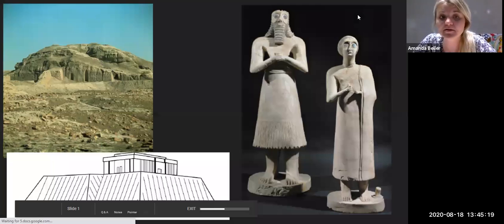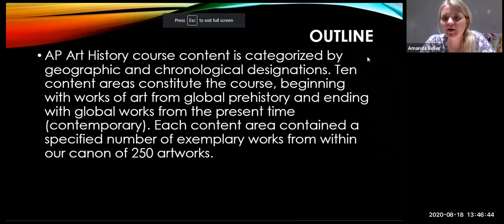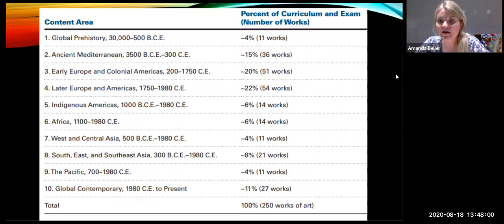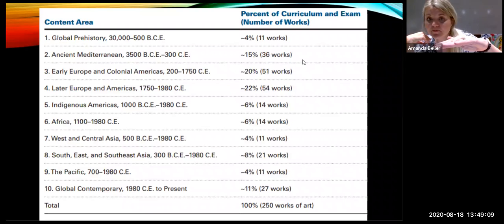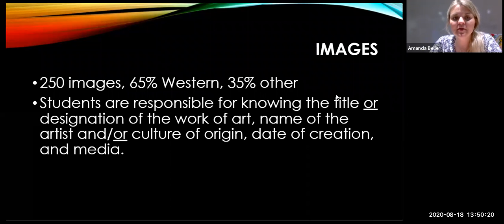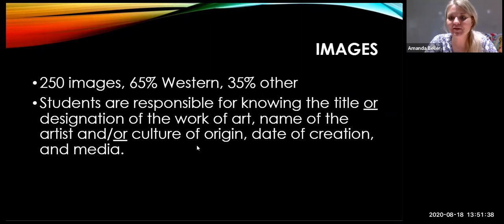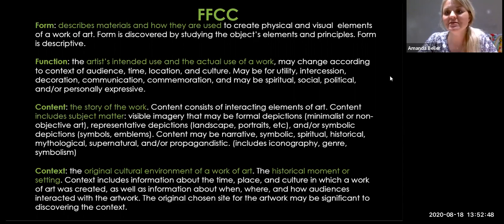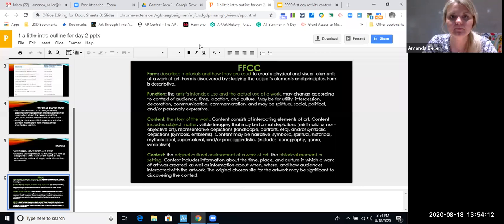Eighth Period Art History Tuesday